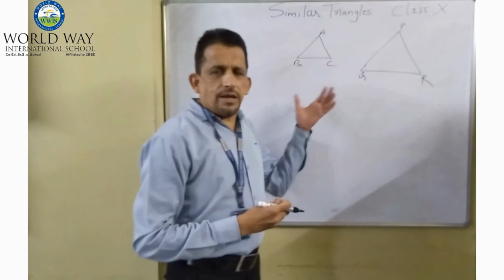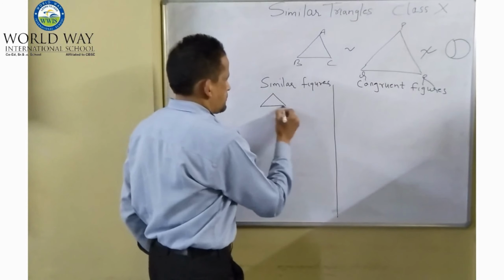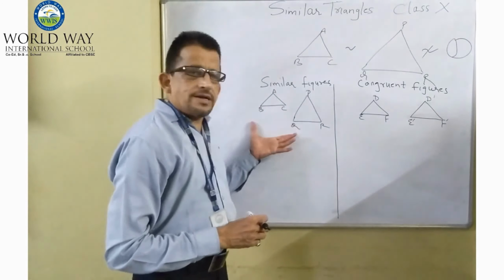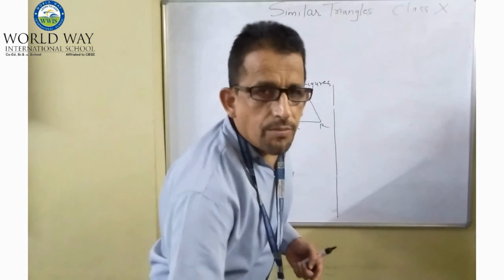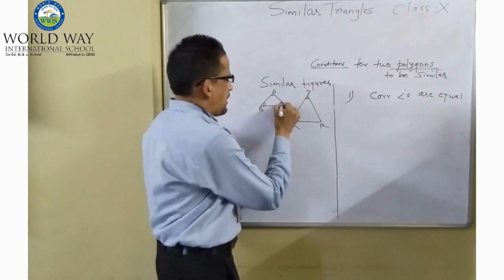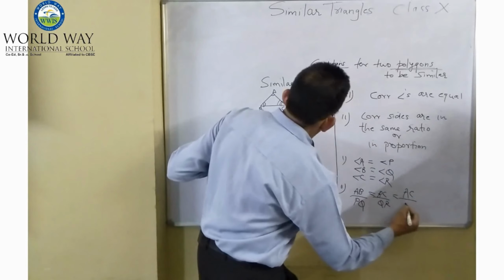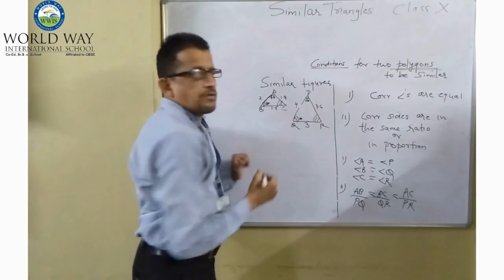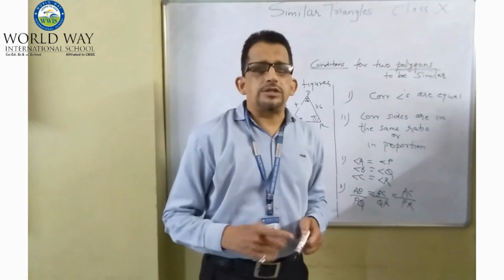GRADE 10 MATHS CH - 6 "SIMILAR TRIANGLES" PART - 1